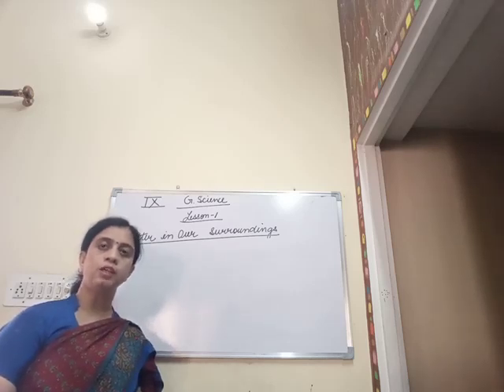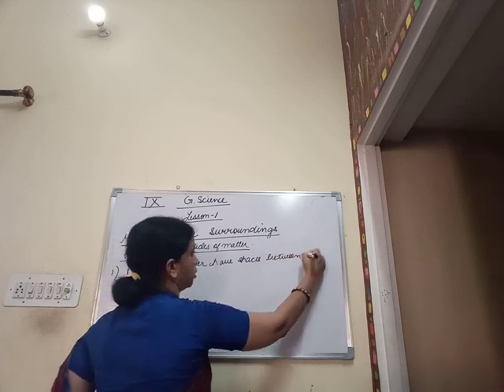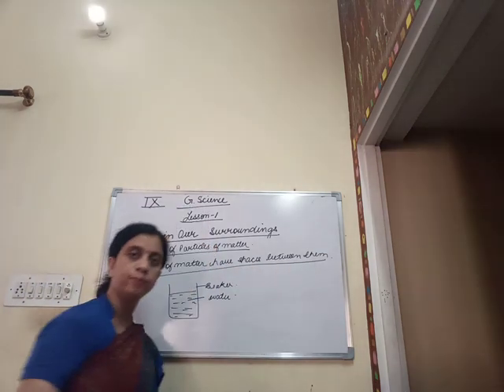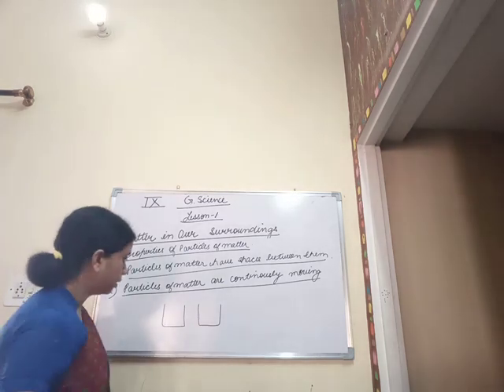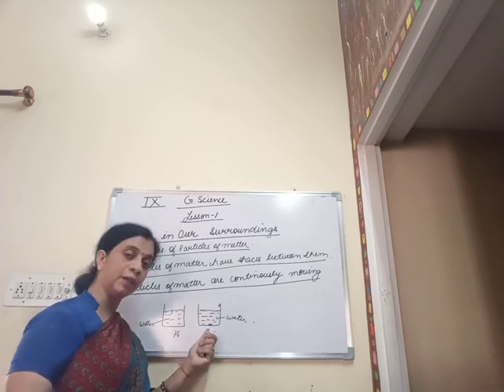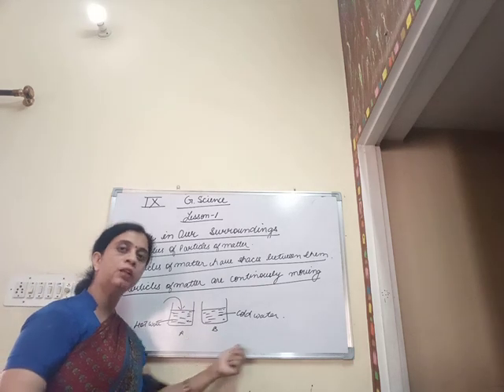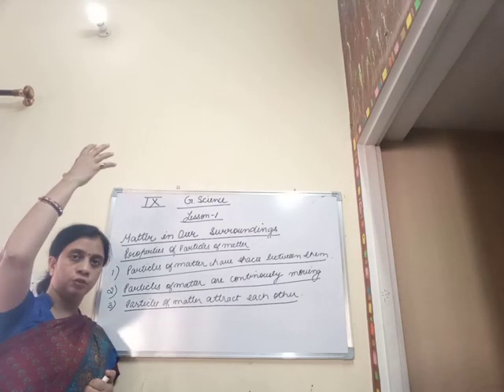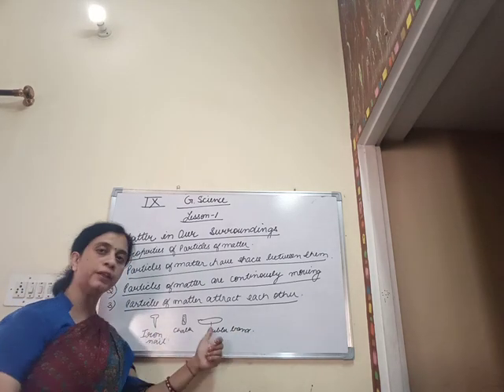Class IX - Science: Chapter 1 - Matter in our Surroundings: Part II